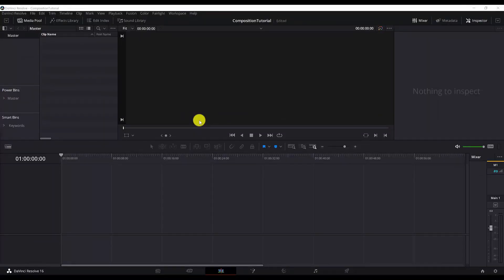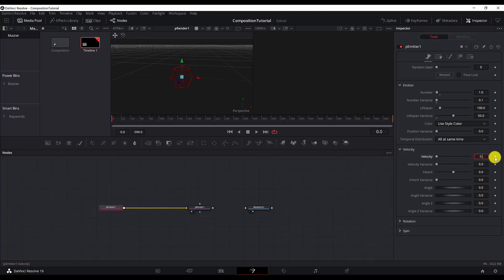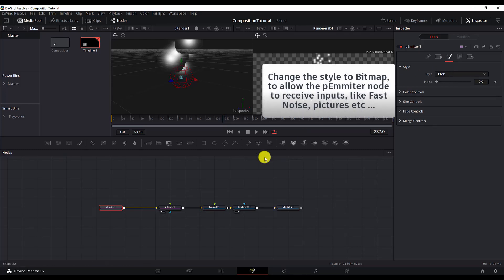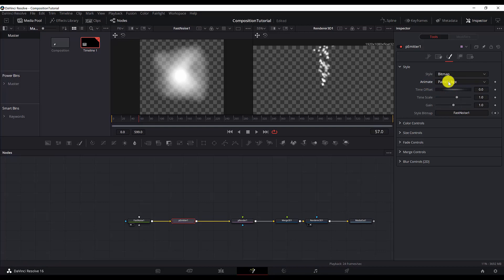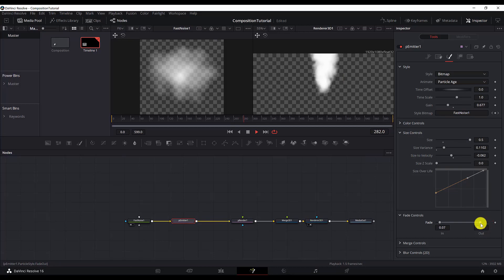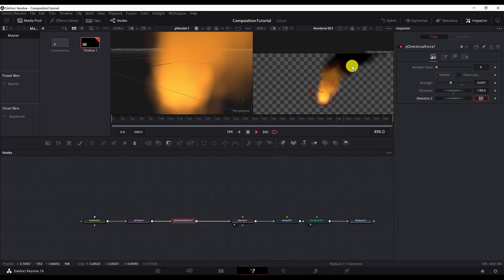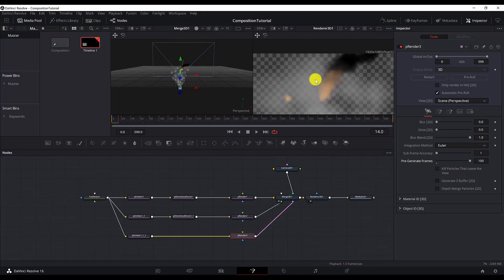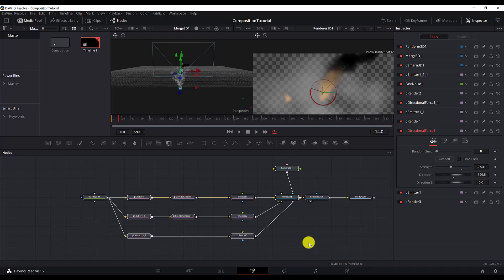Compositing in DaVinci Resolve - Part 1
In this tutorial we will start the compositing in DaVinci Resolve project. We’ll start by building the fire and smoke effects, which will then be incorporated in a final scene.

We achieve the fire and smoke effect using the particles in DaVinci Resolve.

This is a DaVinci Resolve 16 tutorial, but should work with other versions of Davinci Resolve.